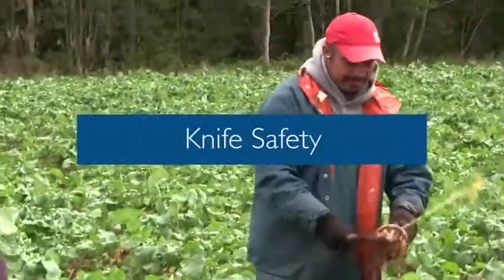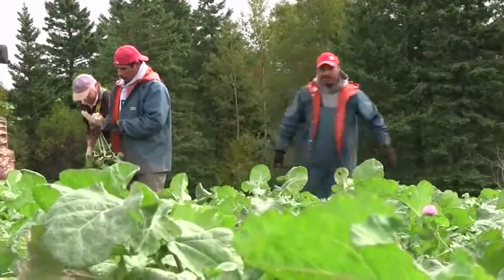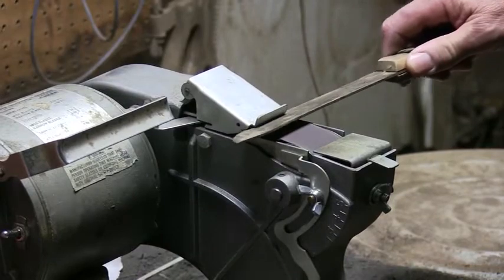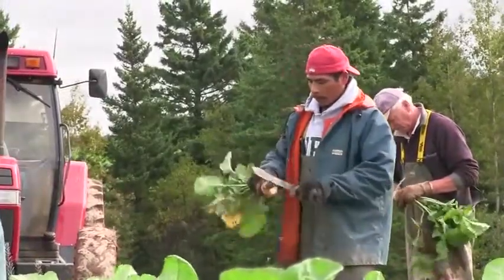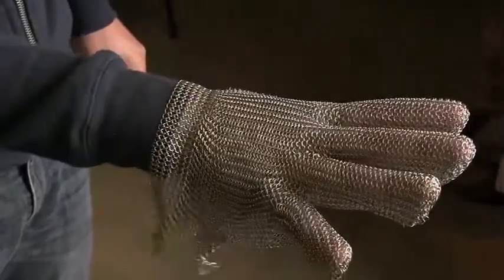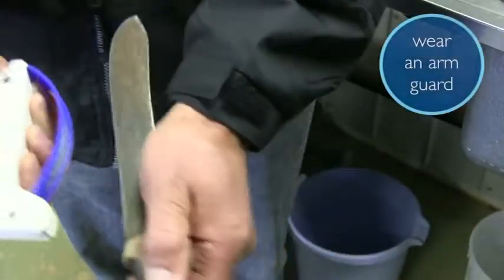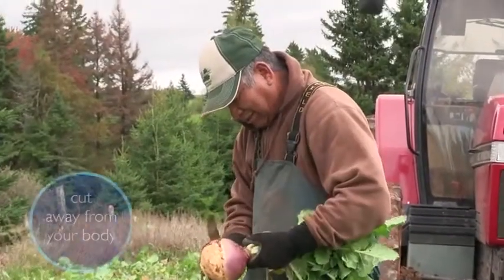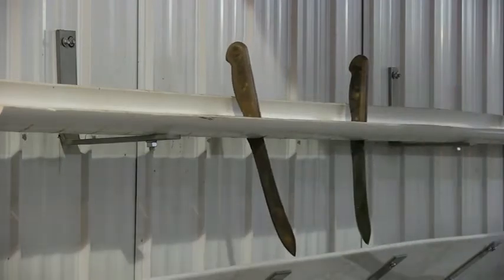SAFE Farms: Knife Safety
This video provides tips and introduces procedures for safe knife use and storage.